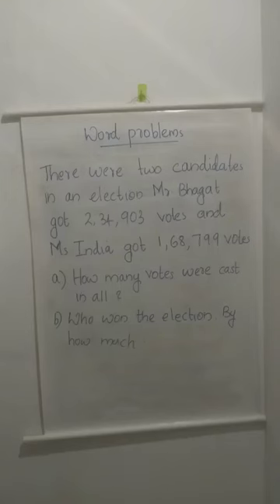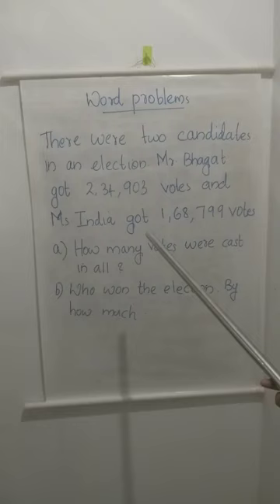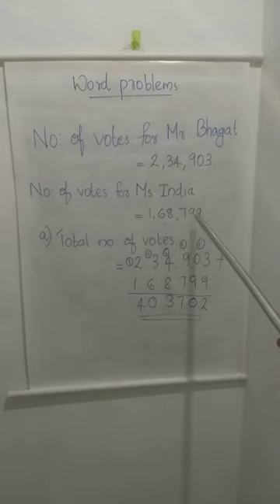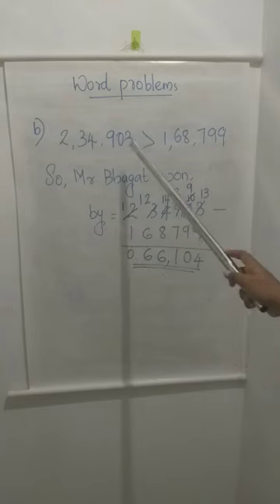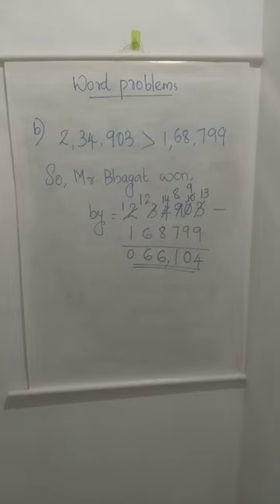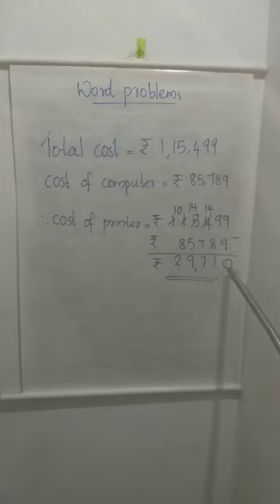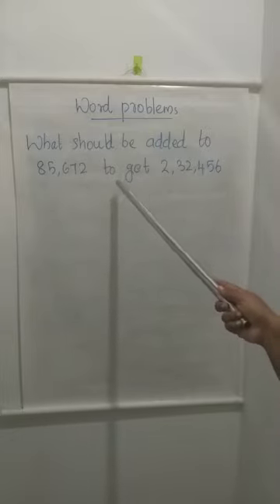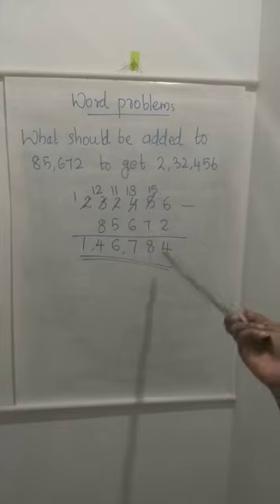Class 5 (chapter 2) Lecture Video 3